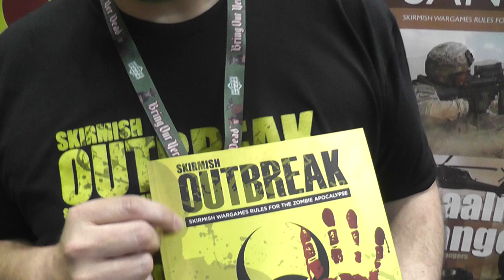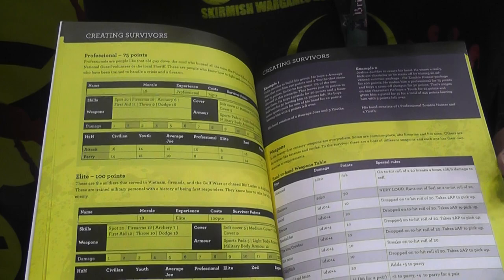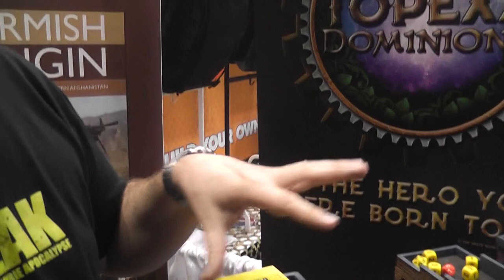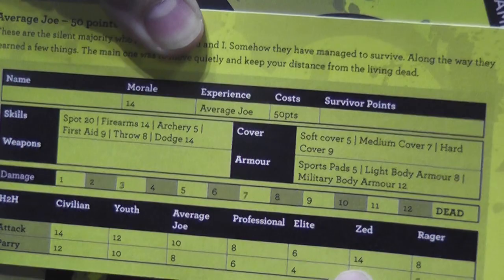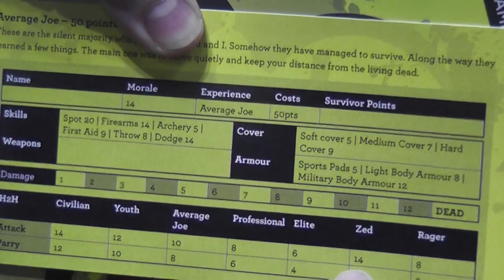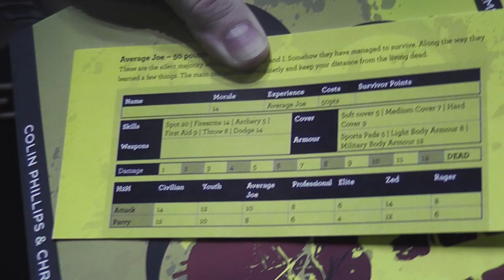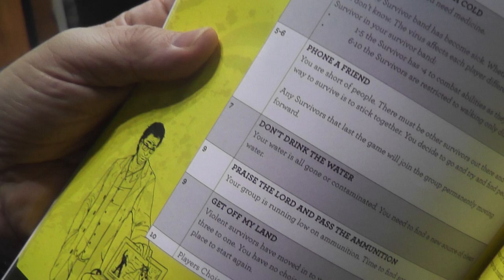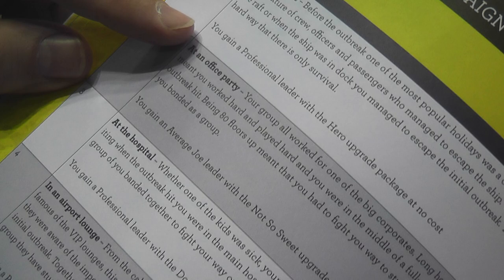Skirmish Outbreak Miniatures Rules for the Zombie Apocalypse (GenCon 2015)